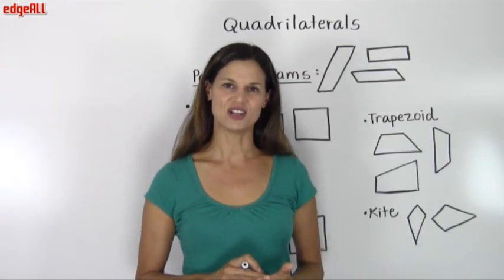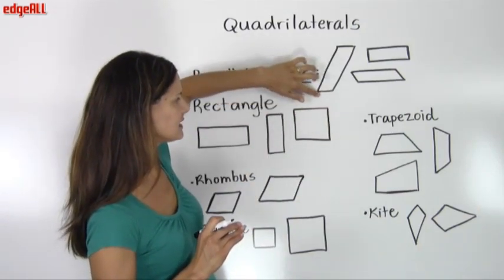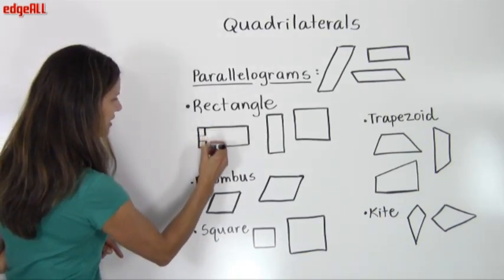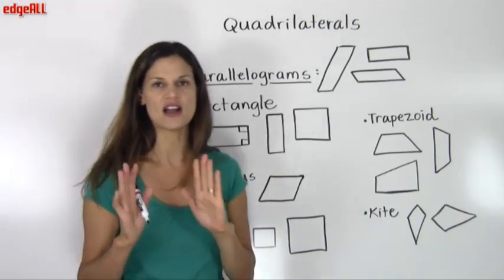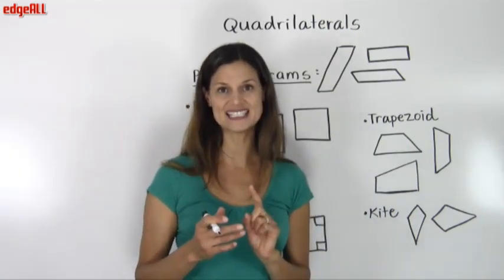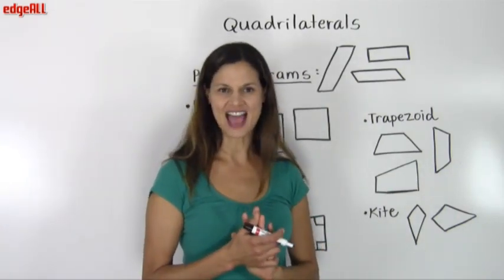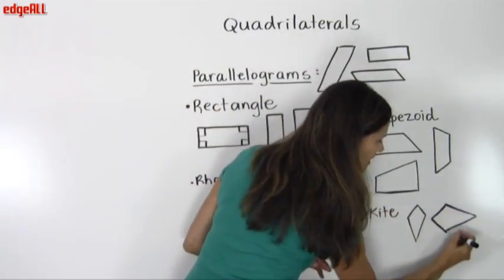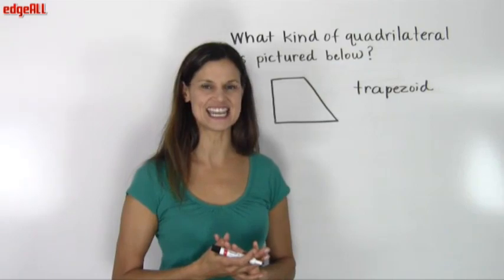Introduction To Quadrilaterals